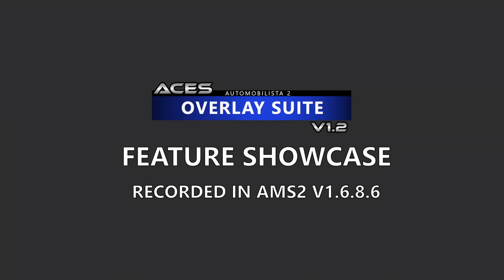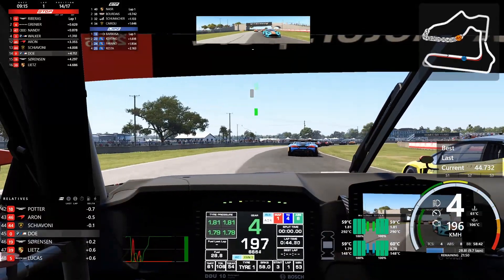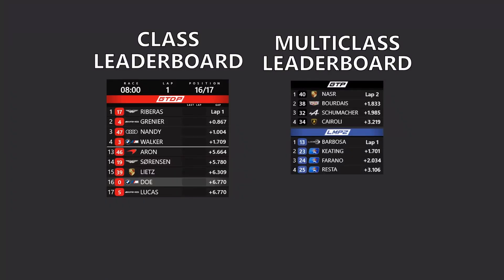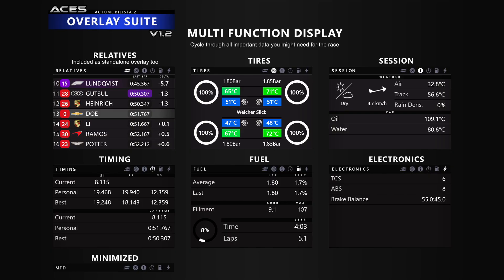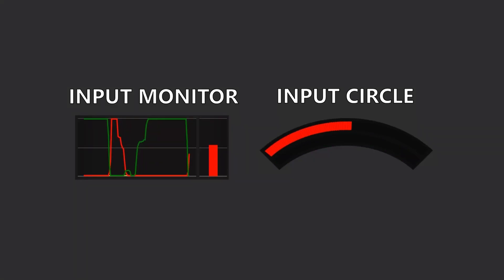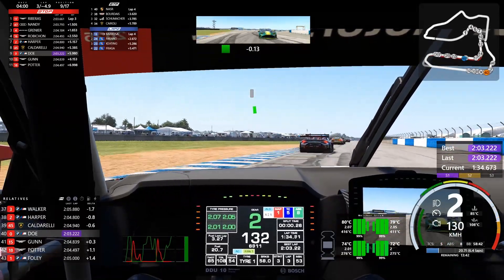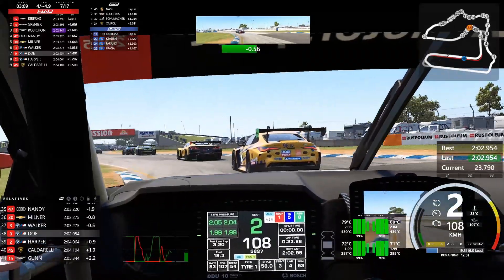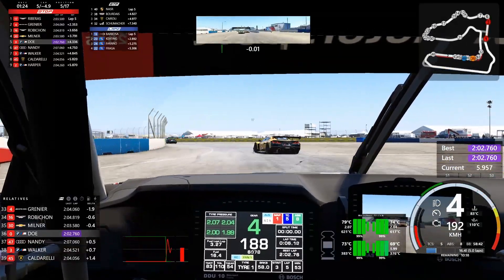Transform your AMS2 with Aces Simhub Overlay Suite v1.2 - Feature Showcase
The upcoming version 1.2 of my Simhub Overlay Suite for Automobilista 2 is nearly here. In this video I want to give you a brief overview of all new features and overlays that are coming with the new update.

Keep an eye on the Suite on Overtake to not miss when 1.2 goes live soon.

In this video you can also see my IMSA GT3 bundle in action, you can find it here:

English is not my first language, so please apologize mistakes/mispronunciations that might happen :-)

Timestamps:
0:00 Features
1:59 Telemetry
2:20 Tires & Leaderboards
3:05 MultiFunctionDisplay
4:07 Laptimers
4:54 Damage & Input Monitors